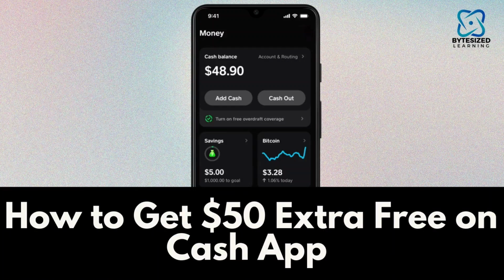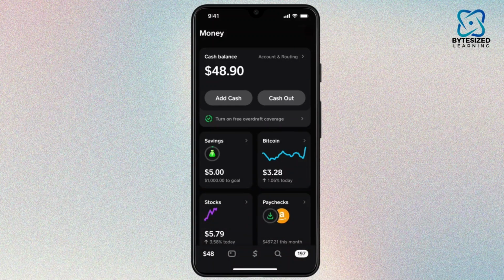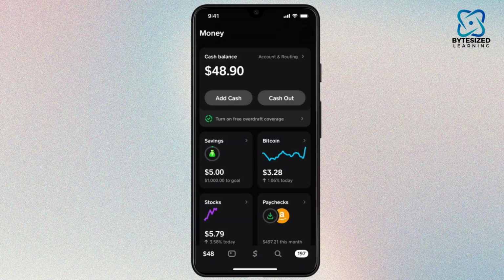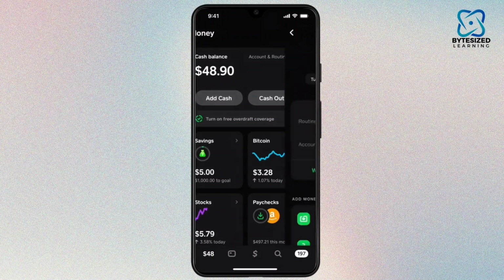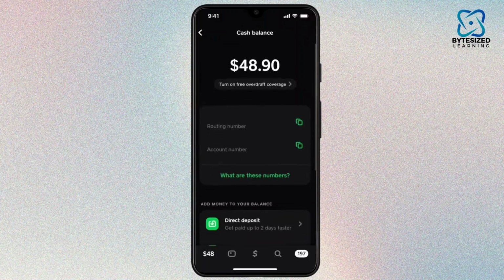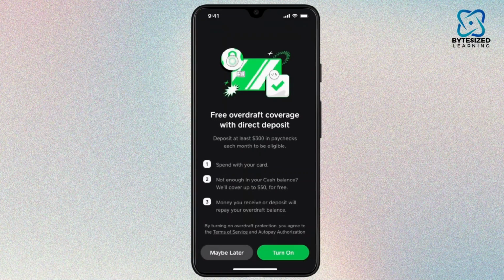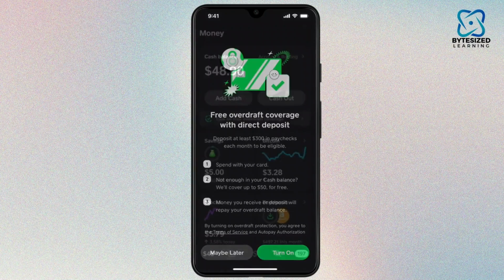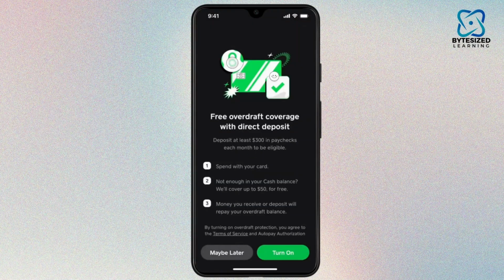How to Get $50 Extra Free on Cash App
In this quick tutorial, learn how to access an extra $50 on Cash App, even when your balance is at zero! Cash App's new overdraft coverage feature allows you to temporarily spend up to $50 over your balance. Simply activate the feature and start using the extra funds. This step-by-step guide shows you how to turn on overdraft coverage and start using this new benefit. Don't miss out on this Cash App hack—get your extra $50 today!

Chapters:
00:00:00 - Introduction
Learn how to access an extra $50 on Cash App, even when your balance is at zero.

00:00:05 - What is Overdraft Coverage?
Overview of Cash App’s new overdraft coverage feature.

00:00:15 - How to Activate Overdraft Coverage
Steps to turn on the overdraft coverage on Cash App.

00:00:30 - Qualifying for Overdraft Coverage
Explanation of the deposit requirements to qualify for the feature.

00:00:40 - Using the Extra $50
How to use the extra $50 when your balance is zero.

00:00:50 - Accessing Overdraft Coverage Later
How to revisit the overdraft coverage feature on Cash App.

00:00:55 - Conclusion
You’re all set! Enjoy your extra $50 on Cash App.